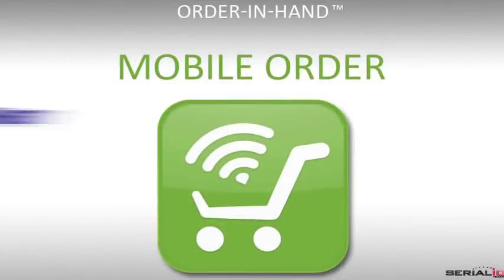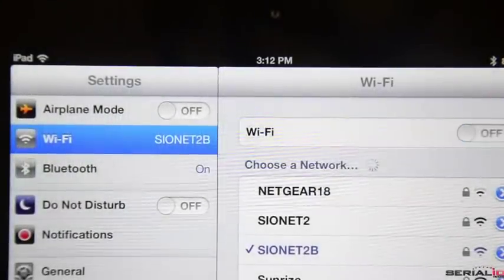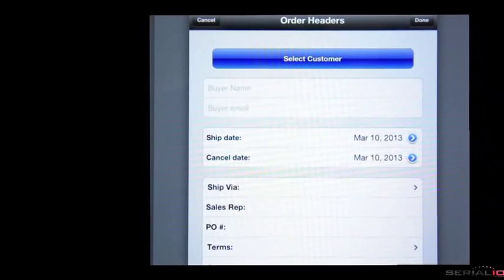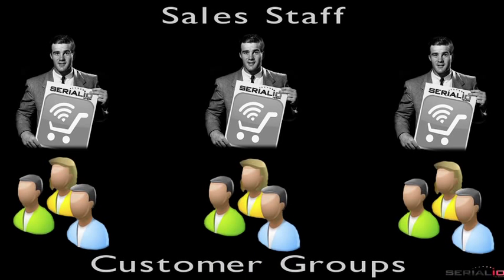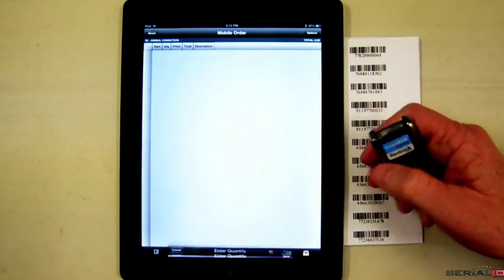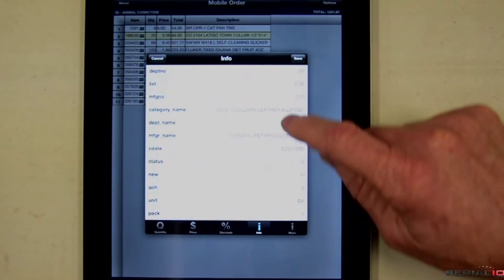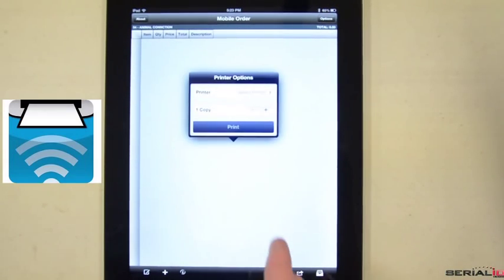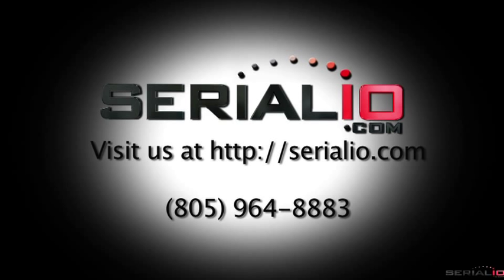Mobile Order Taking on iPad2 with Scanfob® brand laser barcode scanner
Are you looking for a simple and ultra-fast barcode based Mobile Ordering system on iPad, iPhone, and iPod Touch?

Order-In-Hand® Mobile Order makes order taking anywhere with an iPad fast and easy. Customers will appreciate the time you save them, sales staff will enjoy the ability to write more orders with less work, and management will applaud the increased order volume.

Mobile Order provides a system that is independent of network delays, so order taking is lightning fast even with poor or non-existent network access. Synchronized data is stored on the iPad so your order taking is always remarkably fast and efficient.

The Mobile Order solution provides great flexibility for order entry, allowing custom ordering rules and information prompts for each business requirement. Simple business rules such as only selecting a customer, or with more options such as shipping & cancellation dates, PO numbers, and whatever else is required.

On-the-spot item information, price overrides, discounts and comments for order entry can also be enabled based on business needs. Database driven custom pricing discounts for each customer is supported as needed, with easy assignment of customer groups to sales staff.

Item and customer data is easily synchronized wirelessly via WiFi or a mobile data plan. Orders are sent securely via wireless and safely queued when network access is poor or unavailable.

Mobile Order can provide location based information when available so sales people can efficiently schedule customer calls by viewing the distance to each customer from their current location.

Items can be added to the order by simply scanning a barcode, then tapping the quantity. When adding single items to an order, simply scanning items puts them on the order. The Scanfob® wireless laser scanner is ultra-fast, conveniently sized (like a keyfob), and can work for many hours on a single charge.

If a scanner is unavailable, items can be added to the order by entering an item description or number and tapping the desired item . Quickly display item details including a picture for immediate customer approval and increased sales. When an order is ready to post, simply tap upload and the order is sent to the back office or warehouse for processing. Mobile Order provides many back office delivery options including email, FTP, XML, and SQL to accommodate virtually any type of businesses.

Mobile Order works on iPad Retina, Mini, iPhone, iPod Touch, and is available for Android tablets, phones, and more, so sales people can use their favorite mobile device to get maximum sales using the device they are most comfortable with.